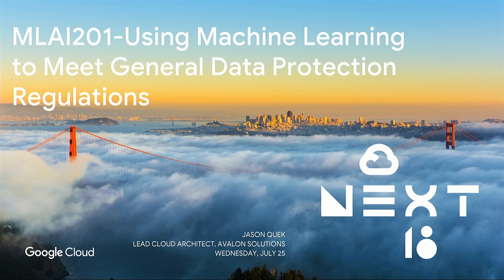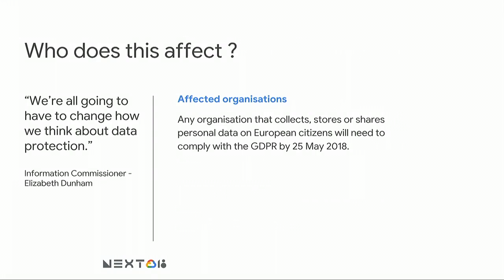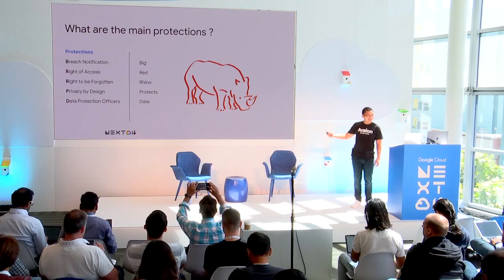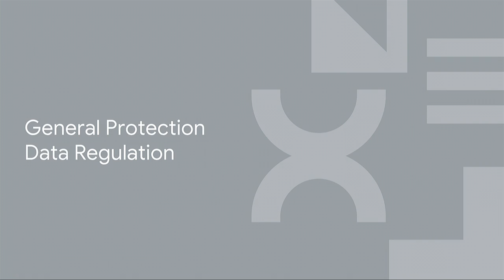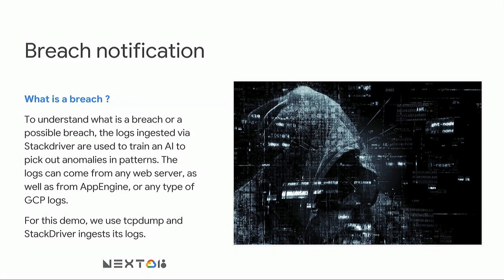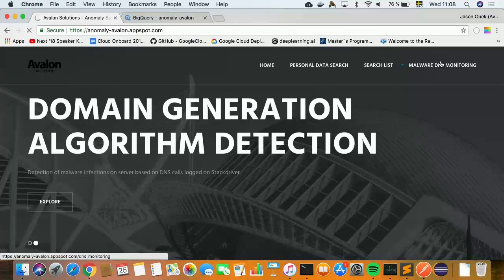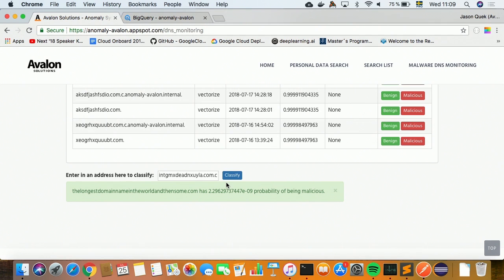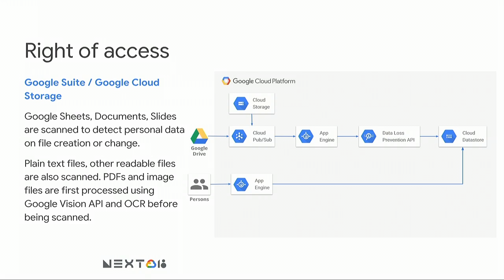Using Machine Learning to Meet General Data Protection Regulations (Cloud Next '18)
General Data Protection Regulation states that European citizens have the right to request for access to their personal data, and that photos of themselves are considered personal data. With a large database of photos, companies run the risk of running afoul of regulations which can cost many millions in fines. During this session, we will demonstrate how we use Machine Learning to solve this problem at different levels through facial recognition models and categorization of unstructured data.

MLAI201

re_ty: Publish; product: Cloud - General; event: Google Cloud Next 2018;